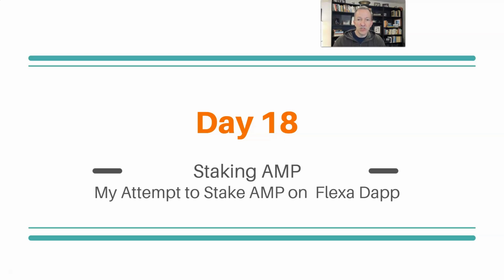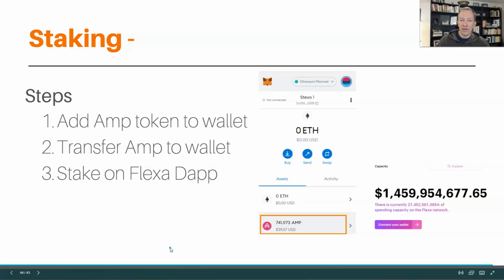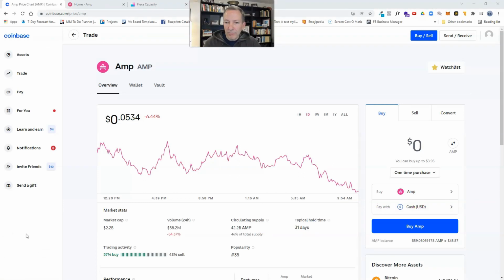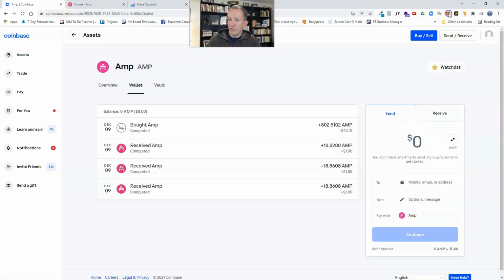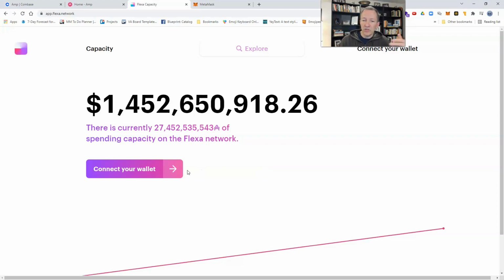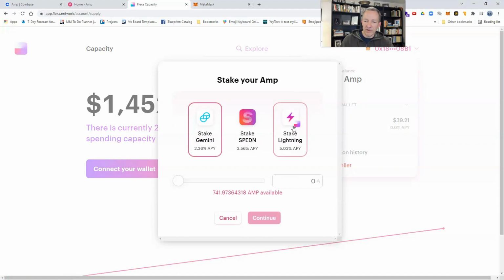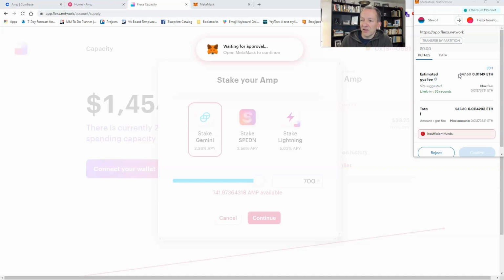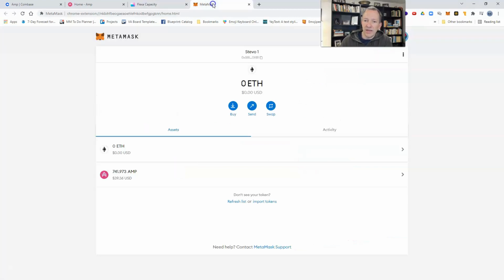Journey Into Crypto - Day 18 - Failed Attempt to Stake Amp on Flexa!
Fees on Ethereum are ridiculous!

In this video, I show all the steps involved in using a currency called AMP and staking AMP on an app called Flexa.

The process involves:
1) adding a custom token to Meta Mask wallet.
2) transferring AMP currency from Coinbase to Meta Mask via Ethereum blockchain (yes it cost $9 to transfer about $48 dollars!)
3) Connecting Meta Mask to the Flexa app and going through the steps to stake AMP for the purpose of earning some interest.

It did not work out - nothing bad happened, but it was frustrating!

The process didn't work out because the gas fees were so exorbitant during the staking process that it wasn't worth doing.

But I do go through the steps in this video to show you everything involved in staking.

It makes me wonder - with all the competing smart contract blockchains becoming available (with much lower gas fees) - why would we use Ethereum for transactions if it costs this much?

Is it just 1st mover advantage?